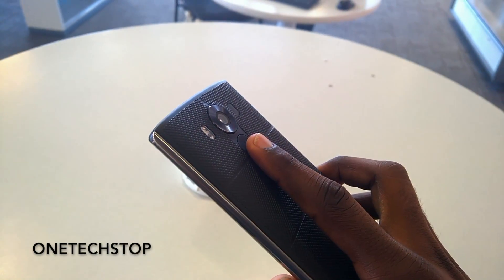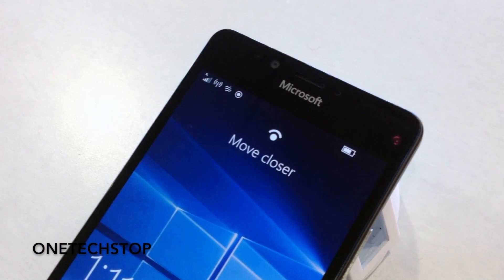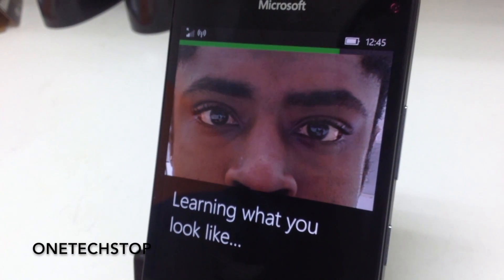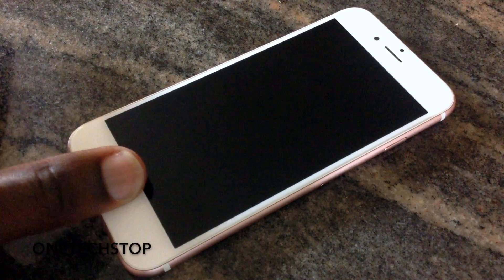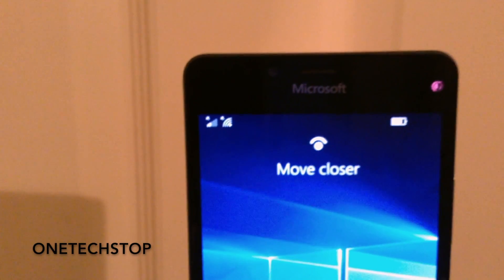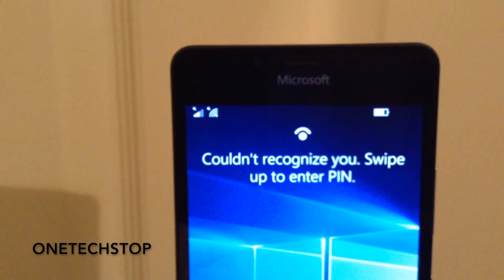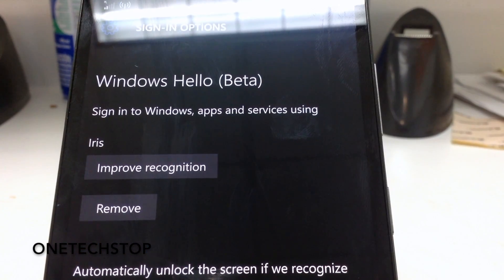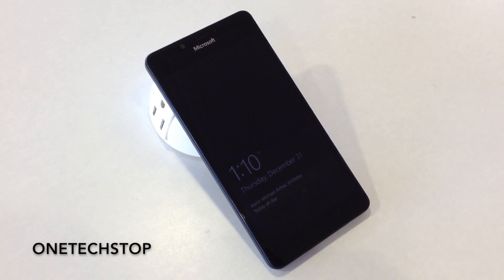A Quick Look at Windows Hello beta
One of the coolest things about owning a Lumia 950 is the iris scanner used for Windows Hello (beta), Microsoft's new biometric security technology. This is a quick look (no pun intended) at how it works.